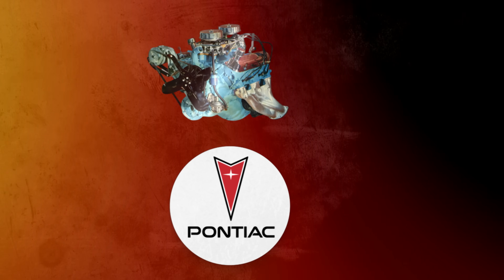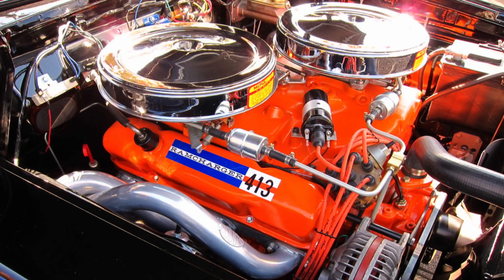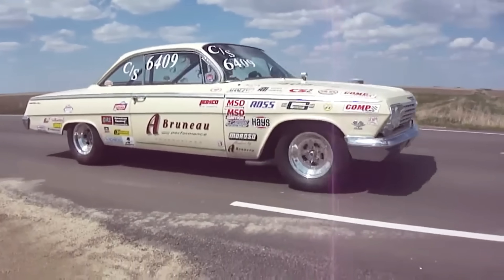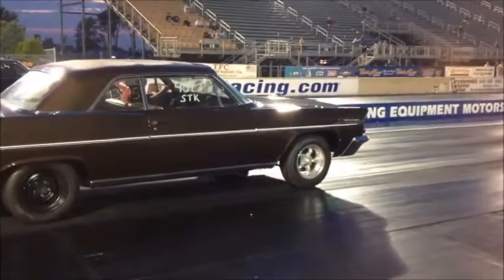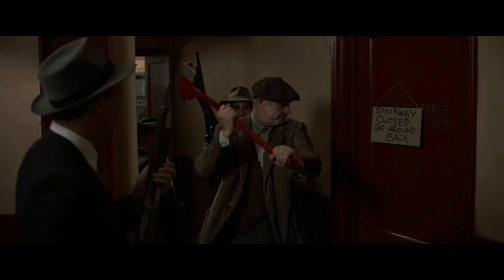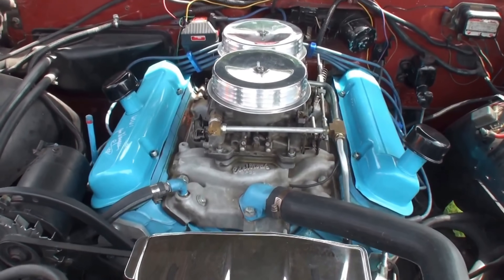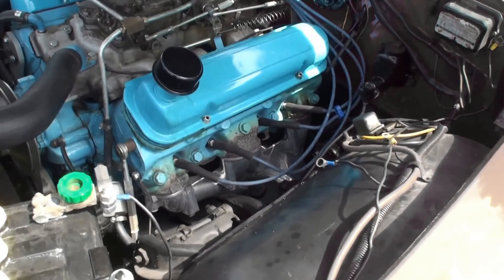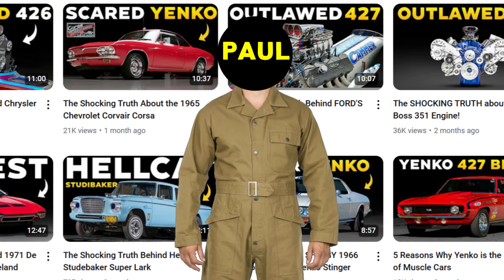The Shocking Truth behind Pontiac Banned 421 Super Duty Engine!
Uncover the shocking truth behind Pontiac Banned 421 Super Duty Engine  in this must watch video! Learn about the history and controversy surrounding this legendary engine.

this is a tale of engineering brilliance, corporate secrecy, and a powerplant so soo Powerful  NASCAR had to "outlawed it" to keep the competition fair.

history
The 421 Super Duty was a high-performance V8 engine produced by Pontiac in the early 1960s. It was designed for racing and high-performance street use, featuring robust internals, high-flow cylinder heads, and a focus on durability and power. The engine was a favorite among drag racers and NASCAR competitors due to its impressive output and reliability.

421 CID  Super Duty 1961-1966 built

Key Specifications
Super Duty 421 CID V-8 option in Catalina two-door only: Overhead valves. Cast iron block. Five main bearings.
Displacement: 421 CID.
Bore and stroke: 4.09375 x 4.00″.
Horsepower: 405 @ 5600 RPM.
Torque: 425 @ 4400 RPM.
Valve lifters: Mechanical. 1.65:1-ratio rocker arms.

Introduced in 1961 as a dealer installed Super Duty option (to bona fide racers), the 421 cu. in. V8 was the 389 design bored to 4.09375″ and stroked to 4.00″ for 421.2 cu. in. Its primary difference was larger, 3.25″ main journals and 4-bolt 2-4 main journal caps. Unlike previous displacement increases of Pontiac V8 engine, it did not replace the 389. The Super Duty versions were extensively used in NASCAR stock car racing and drag racing competition.

The 421 also marked the end of the option for a forged steel crankshaft, which was replaced by an “Armasteel” cast nodular iron crankshaft. This became the standard crankshaft of the entire Pontiac V-8 line until ’67. “Armasteel” was no more than a fancy name for a hardened cast iron unit. In 1967, with advent of the 428, Pontiac went to the common “Nodular Cast Iron” name for this crankshaft, which they used until 1975.

The blocks were cast with the provision for 4-bolt mains at positions 2-4 and all large journal engines have this provision, though many “HO” versions are not fitted with 4-bolt caps.

AMERICAN Car History, Season 1

NASCAR
The "Banned" Myth

The idea that the 421 Super Duty was "banned" stems from its dominance in racing during its time. In the early 1960s, NASCAR and other racing organizations had strict rules about engine modifications and homologation requirements (meaning engines had to be available in production cars to be eligible for racing). The 421 Super Duty was so advanced and purpose-built for racing that it raised concerns among competitors and officials.

In 1963, NASCAR introduced new rules that effectively limited the competitiveness of the 421 Super Duty. These rules included restrictions on engine displacement and modifications, which made it difficult for the 421 to compete without significant changes. While the engine wasn't explicitly "banned," the new regulations made it less viable in NASCAR competition.

Similarly, in drag racing, the 421 Super Duty's dominance led to class restrictions and rule changes to level the playing field. This has been misinterpreted over time as an outright ban, but it was more about maintaining competitive balance.

Best Community Comments

What did the 421 in Smoky Unix did they change the main bearings from the side of the word to a bigger one which he was said would make it more unstable and slower and he walked away from the program they went from a smaller Journal bearing size to a larger one 10 seconds unless they had a big nitrous bottle of supercharger turbocharger in a f NASA rocket on it

The real out put was 465hp and 505 ft lb

Many things in racing , even today exist because of Pontiac . The Super Stock Class , boring , stroking and even squaring stock engines are still being done today the same way as back then . ( with better technology now days )  Big Chief Heads , factory cast racing manifolds , modular intakes . One of the greatest things was interchangeable parts , when I was young we would use 455 blocks with worked over 6Xheads from a 400 and it was like super cheap horsepower ! Let's not forget Ram Air Heads and other engines like the 428 and The 455SD  . I love all kinds of Hot Rods , Street Rods and Muscle Cars but memories of Pontiac sure brings a smile to my face .